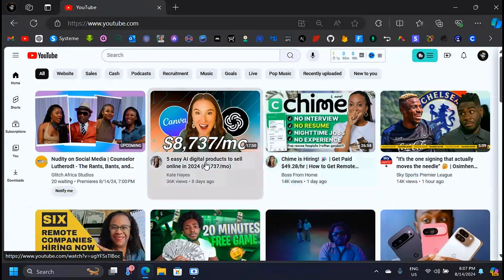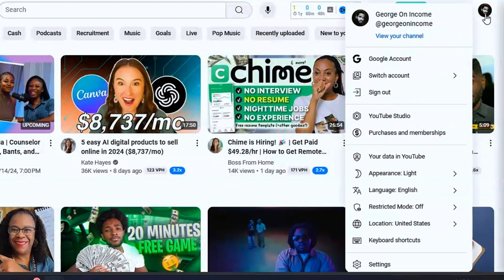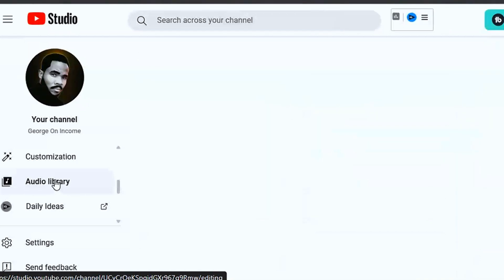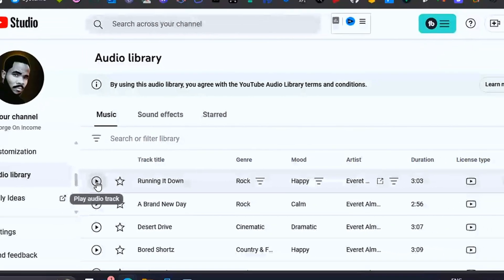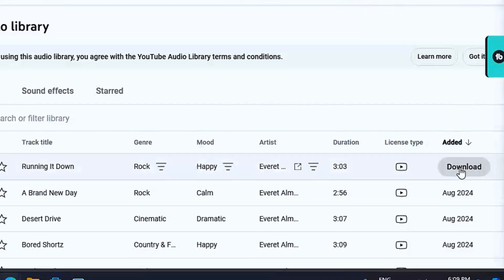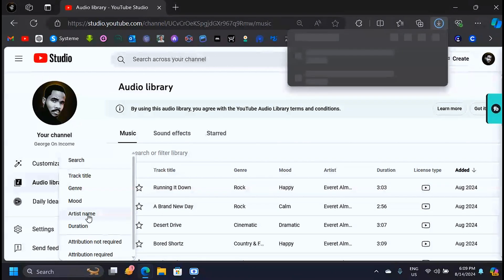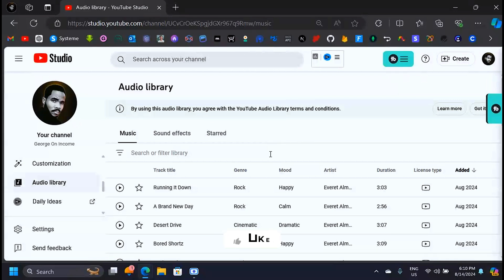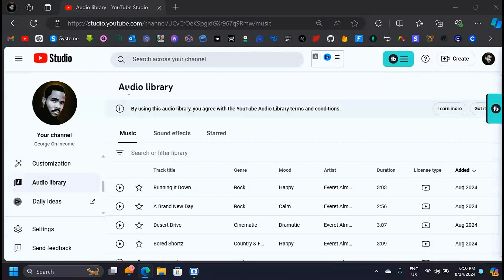How To Download Music from YouTube to MP3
How to download music from YouTube.

💻 Microsoft 365 Personal
💻 PC Monitor
🔊 PC Speaker

🎥 Video Title: How To Download Music from YouTube to MP3